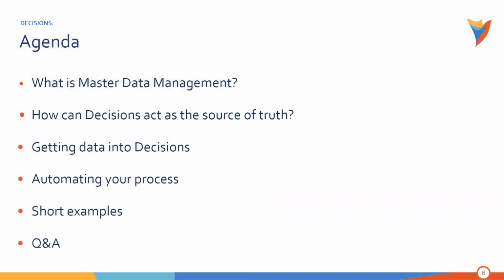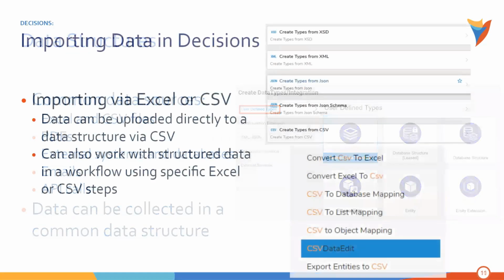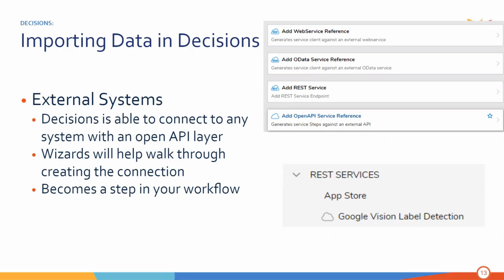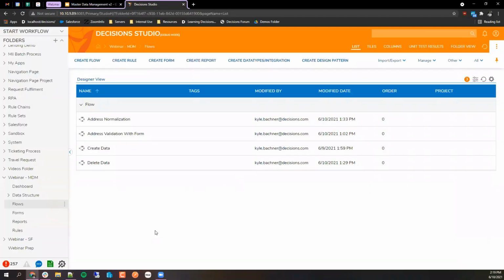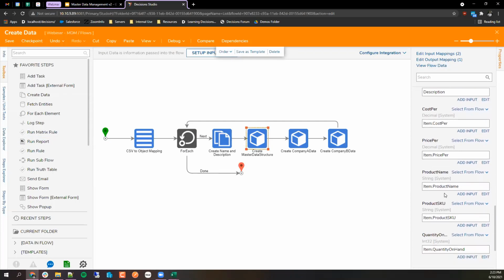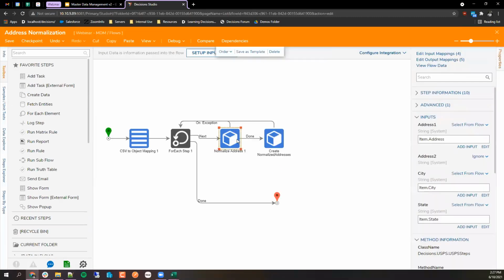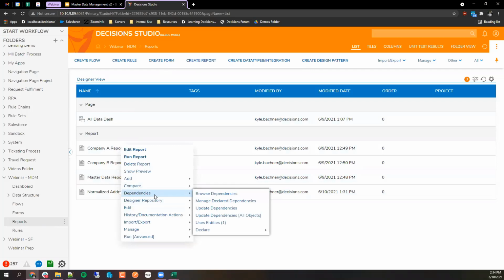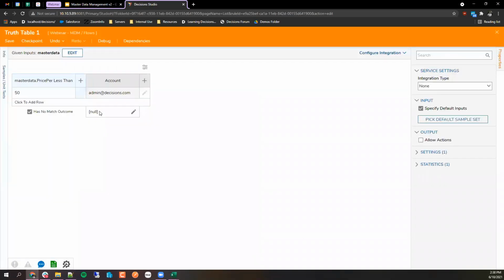Master Data Management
Standard capabilities within Decisions, including workflow and business rules, make it an ideal platform for many aspects of Master Data Management (MDM). In this webinar we will cover topics such as data validation, duplicate checking and interceptor rules as they relate to Master Data Management.